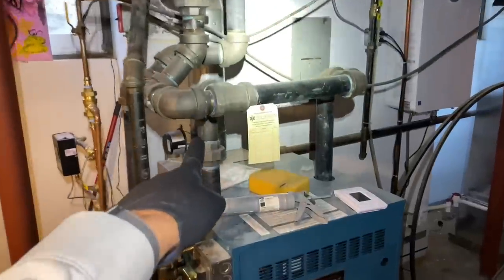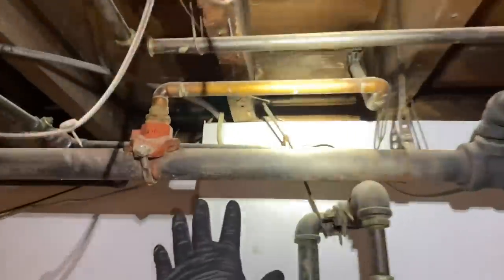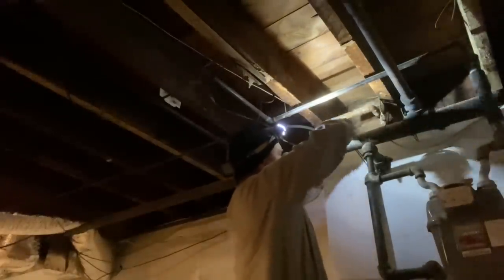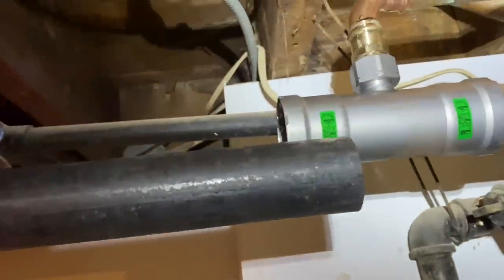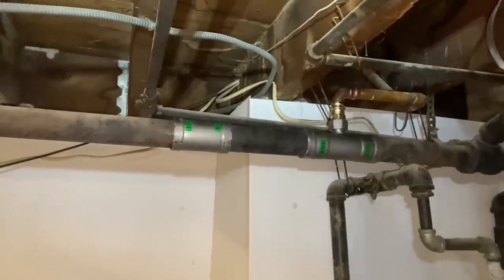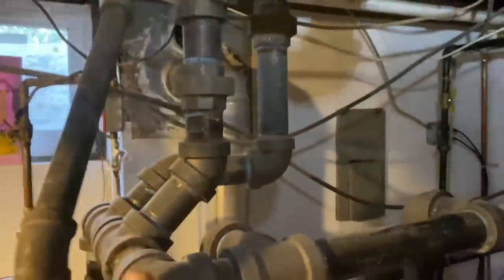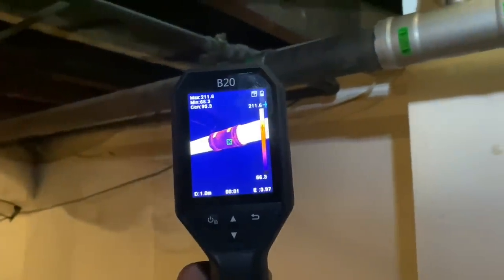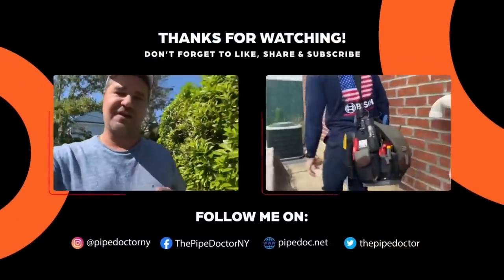Steam Pipe Leak Repair with Viega Mega Press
Steam main piping with saddle tee clamped on didn't leak for years, until recently. Cut out and replaced with Viega Mega Press and ProPress for the win!

Oval raised silver stickers are from:
35 Victoria St. E, Unit 9
Alliston, Ontario L9R 1T3

Sticker Requests:
Name
Address

Mikey Pipes
C/O Pipe Doctor Home Services, Inc.

WE ARE ACTIVELY HIRING:
SERVICE PLUMBERS
HVAC TECHNICIANS
DISPATCHERS